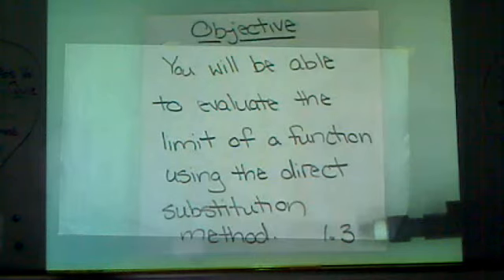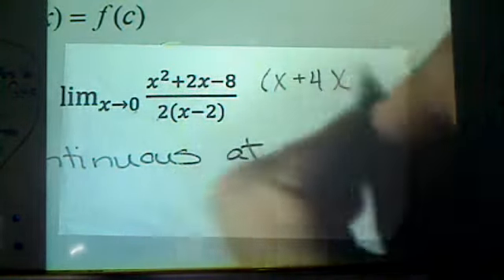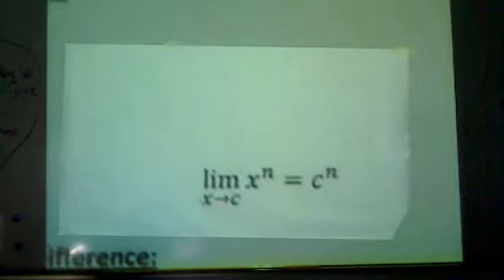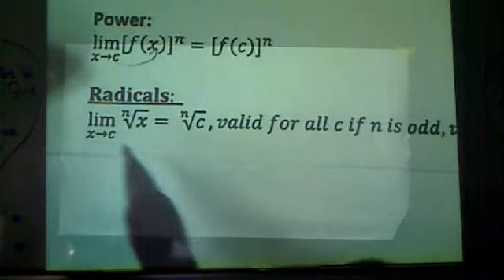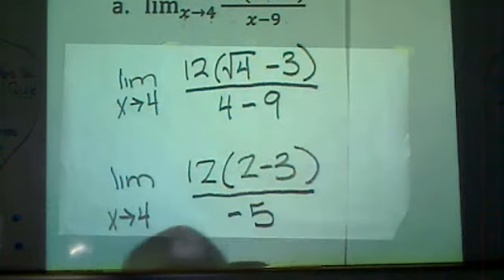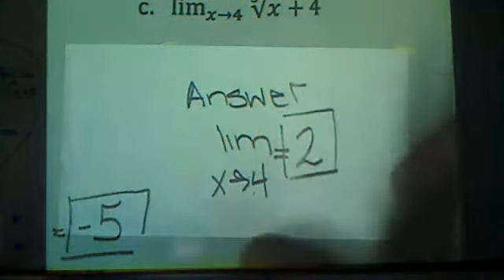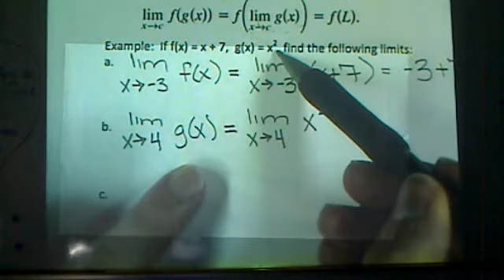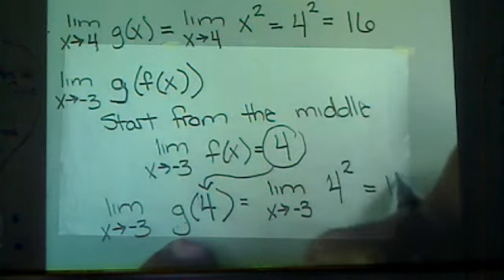1 3a Evaluating Limits Analytically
Evaluating Limits Analytically by plugging the approaching value into the function.